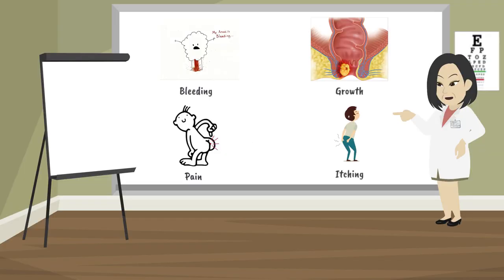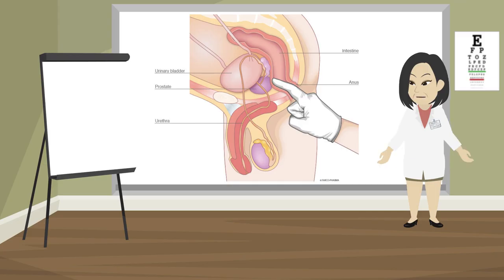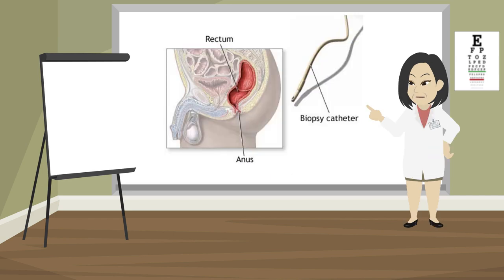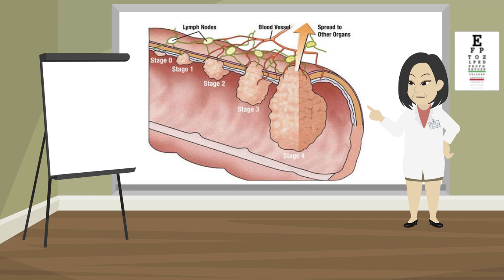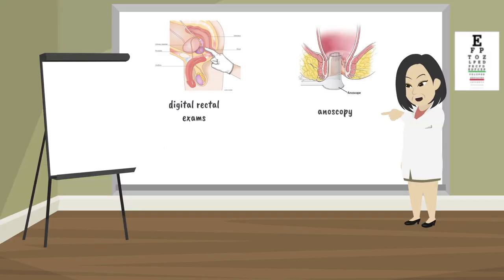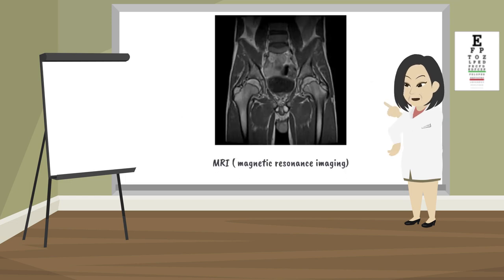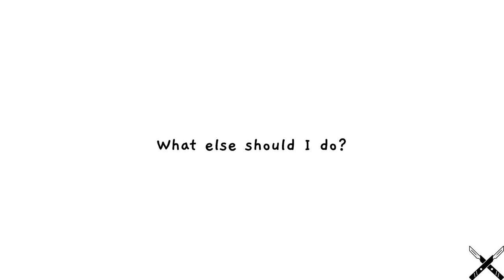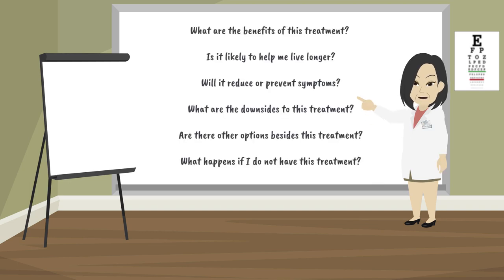Patient education: Anal cancer (The Basics)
Anal cancer is a type of cancer that forms in tissues of the anus.
The anus is the opening of the rectum to the outside of the body and at the end of the GI tract.

Sometimes anal cancer causes no symptoms at all. But bleeding is often the first sign of the disease. The bleeding is usually minor. At first, most people assume the bleeding is caused by hemorrhoids (painful, swollen veins in the anus and rectum that may bleed).

While symptoms are more likely to be caused by benign (non-cancer) conditions, like hemorrhoids, anal fissures, or anal warts, if you experience anal bleeding, it’s important that you have it checked by a doctor so that the cause can be found and treated, if needed.